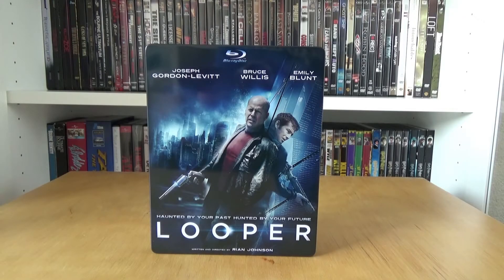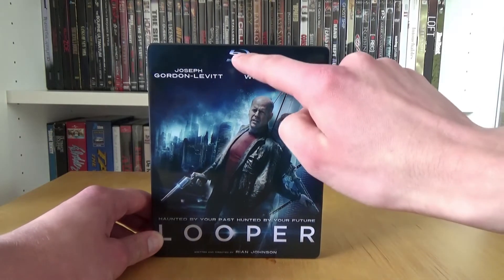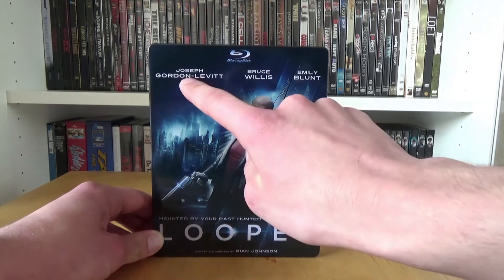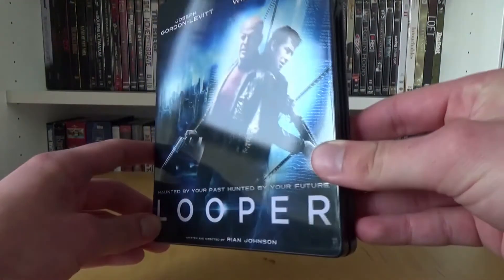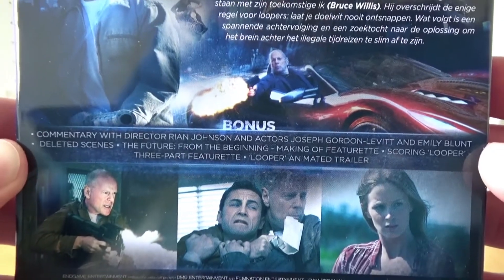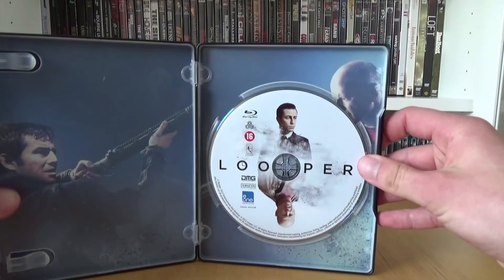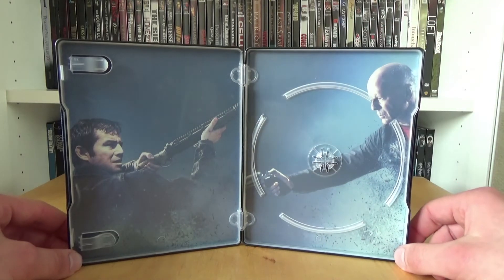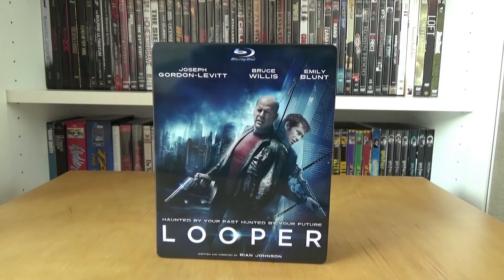Looper Blu-ray Metal Pack Unboxing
Region free

English:
Audio:
DTS-HD Master 5.1 English
Subtitles:
Dutch

NO ENGLISH SUBTITLES AVAILABLE !!

Deutsch:
Ton:
DTS-HD Master 5.1 Englisch
Untertitel:
Niederländisch

KEIN DEUTSCHEN TON  ODER UNTERTITEL VORHANDEN !!

Nederlands:
Audio:
DTS-HD Master 5.1 Engels
Ondertiteling:
Nederlands

GEEN ENGELSE ONDERTITELING BESCHIKBAAR !!

Bonus:
Commentary with Director Rian Johnson and Actors Joseph Gordon-Levitt and Emily Blunt
Deleted Scenes
The Future: From the Beginning – Making of Featurette
Scoring ‘Looper’ – Three-Part Featurette
‘Looper’ Animated Trailer